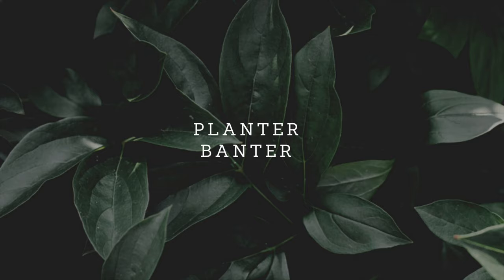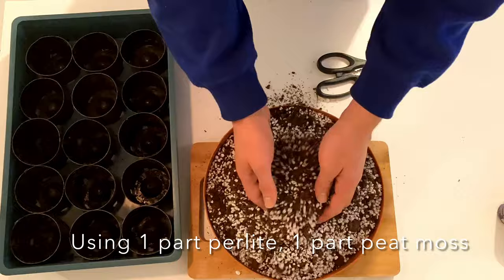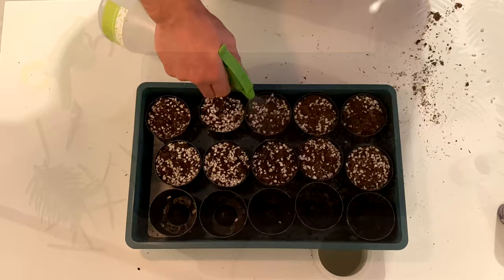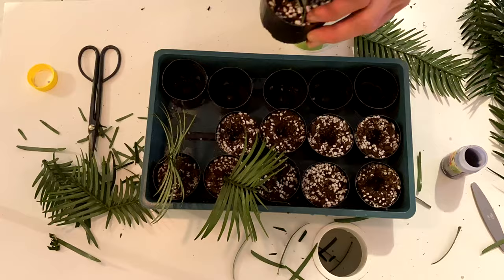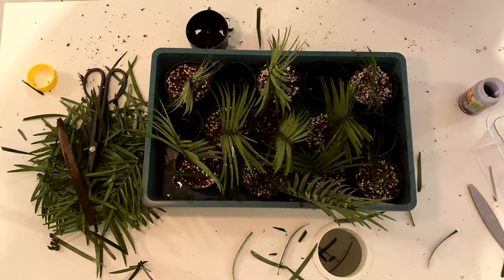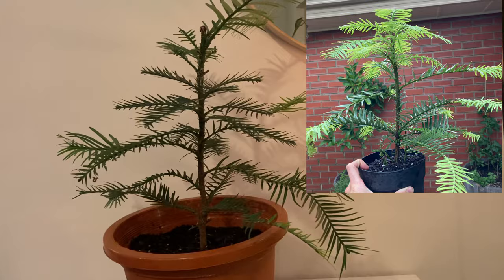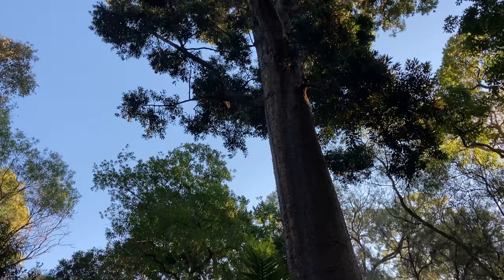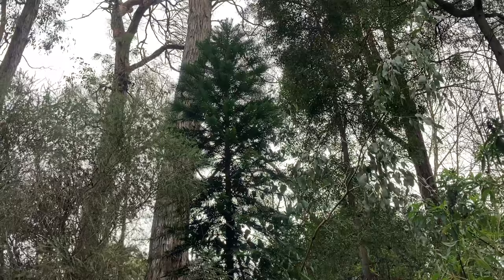The ANCIENT WOLLEMI PINE | Propagation & Story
Today we look at the Wollemi Pine.
I show you how to propagate it and we look into the incredible story of how a species was brought brought back from extinction.